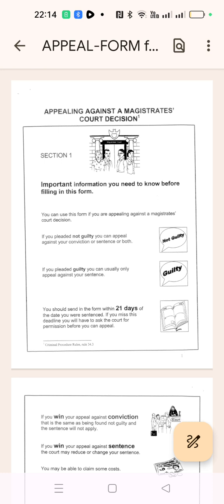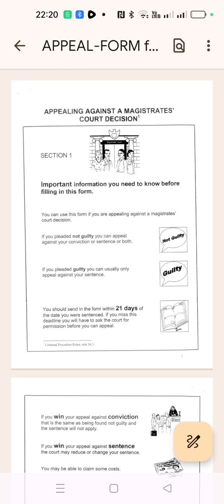Jurisdiction and Subpoena Part 1